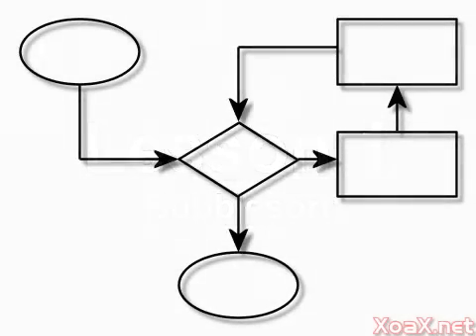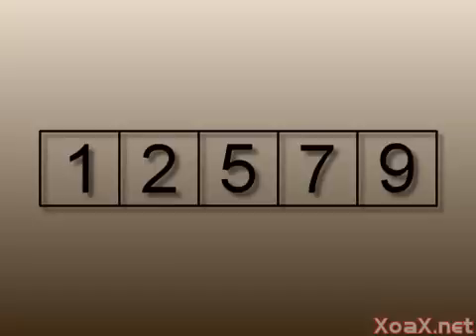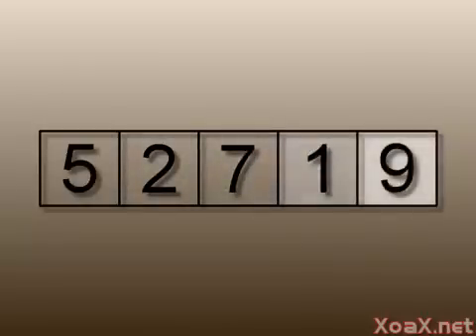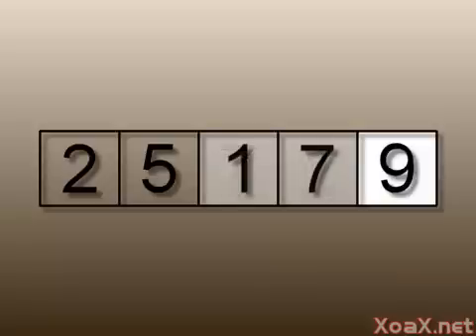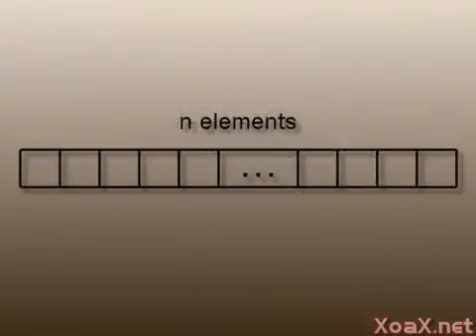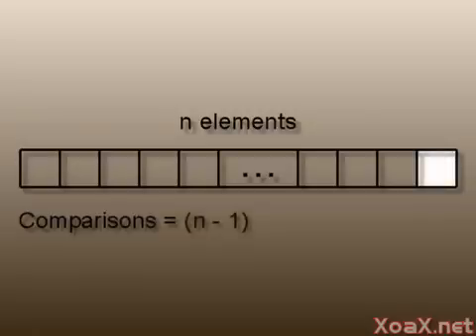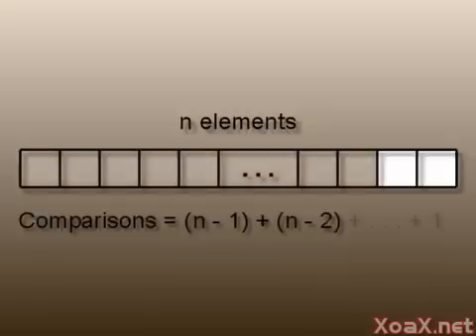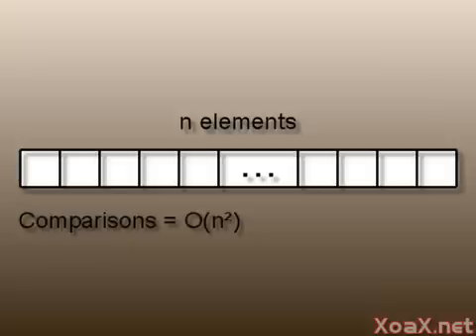Algorithms Lesson 1: Bubblesort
For this lesson, we demonstrate graphically how to perform the bubblesort algorithm and analyze its time complexity. For C++ bubble sort code, go to our website xoax.net.